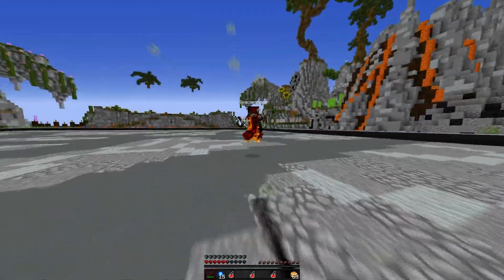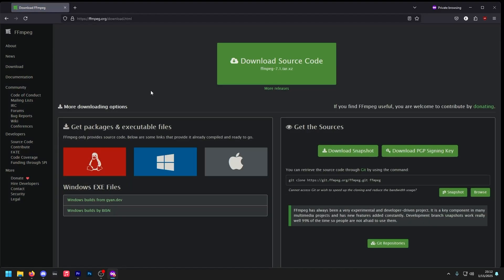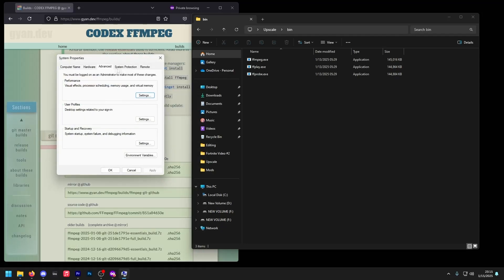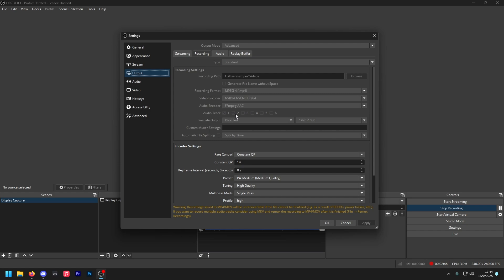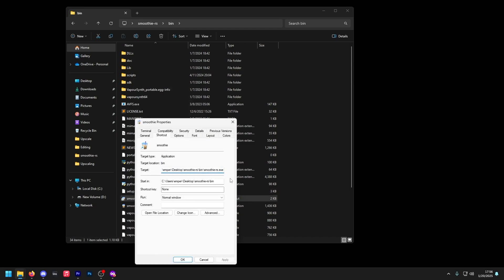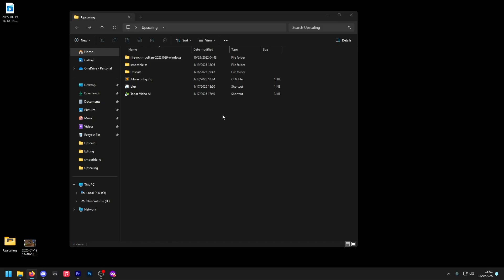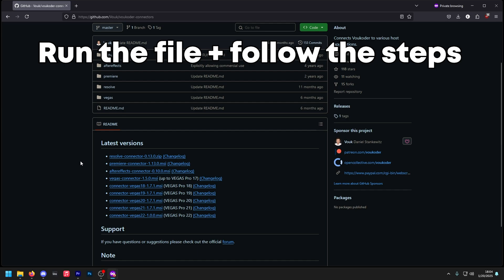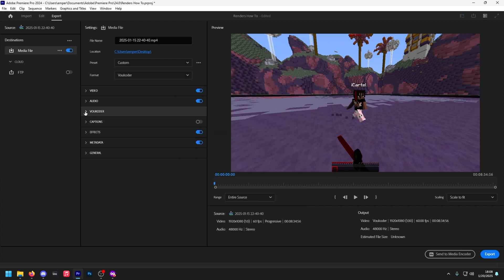The BEST Render Settings for Minecraft, Fortnite, and Valorant (4K 240FPS)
Simply the BEST render settings

*Settings:*
Path: C:\Program Files\Adobe\Common\Plug-ins\7.0\MediaCore\
Smoothie:
[interpolation]
enabled: no
masking: no
fps: 2400
speed: medium
tuning: weak
algorithm: 23
use gpu: yes

[frame blending]
enabled: yes
fps: 60
intensity: 1.2
weighting: equal
bright blend: no

[flowblur]
enabled: no
masking: no
amount: 125
do blending: after

[output]
process: ffmpeg
enc args: -c:v h264_nvenc -preset p7 -rc vbr -b:v 250M -cq 14
file format: %FILENAME% ~ %FRUIT%
container: .MP4

[preview window]
enabled: no
process: ffplay
output args: -f yuv4mpegpipe -

[artifact masking]
enabled: no
feathering: yes
folder path:
file name:

[miscellaneous]
play ding: yes
always verbose: no
dedup threshold: 0.0
global output folder:
source indexing: no
ffmpeg options: -loglevel error -i - -hide_banner -stats -stats_period 0.15
ffplay options: -loglevel quiet -i - -autoexit -window_title smoothie.preview

[console]
stay on top: no
borderless: no
position: top left
width: 900
height: 350

[timescale]
in: 1.0
out: 1.0

[color grading]
enabled: yes
brightness: 1.0
saturation: 1.1
contrast: 1.0

[lut]
enabled: no
path:
opacity: 0.2

[pre-interp]
enabled: no
masking: no
factor: 3x
model: MAKE SURE TO CHANGE

Note: I encourage you to mess around with the settings to see what you like best and try to make even better renders!

*Timecodes:*
0:00 - Renders Showcase
0:22 - Introduction / Overview
1:09 - FFmpeg
2:38 - OBS
3:50 - Smoothie
5:39 - Topaz AI
6:03 - Voukoder
6:38 - Premiere Pro
7:24 - Outro / Conclusion